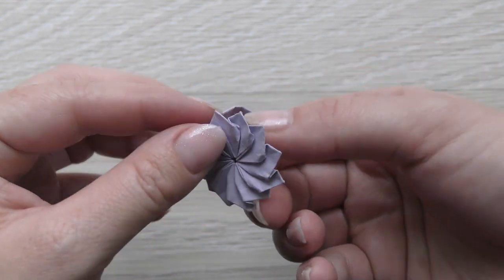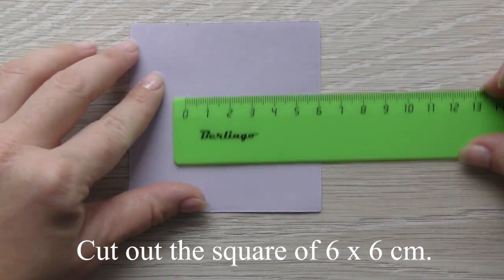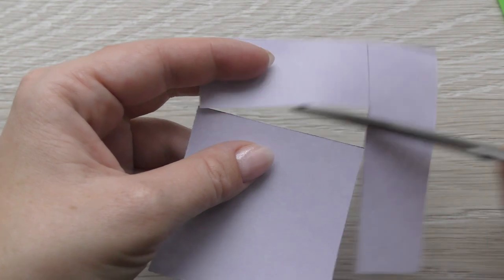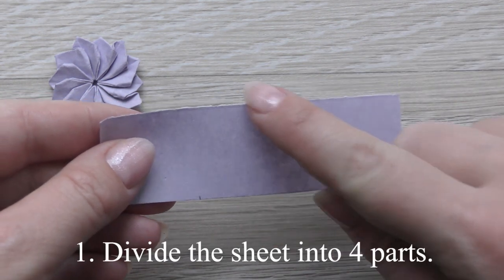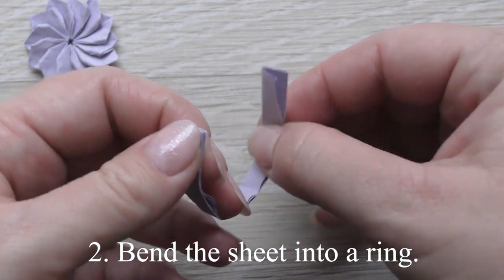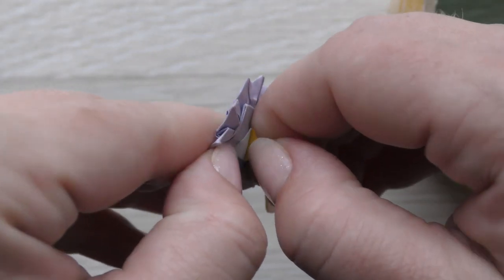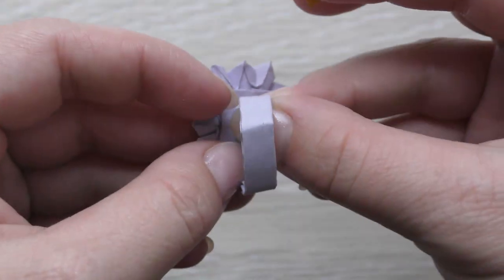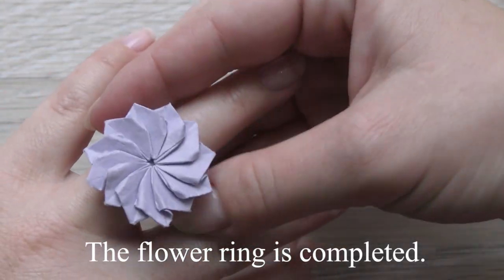Cool PAPER RING "FLOWER" | Origami Jewelry Idea | Tutorial DIY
The paper ring "Flower" is an amazing origami. We need a square sheet of paper 9 x 9 cm, a double-sided tape or glue. Make this ring with me! I wish you a pleasant viewing! How to make the flower